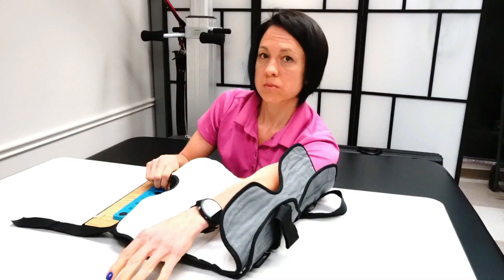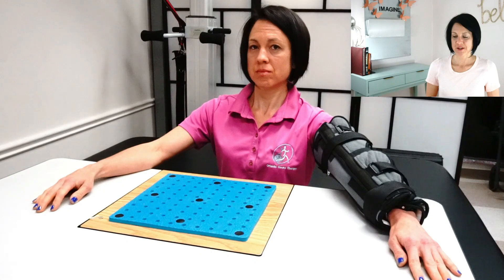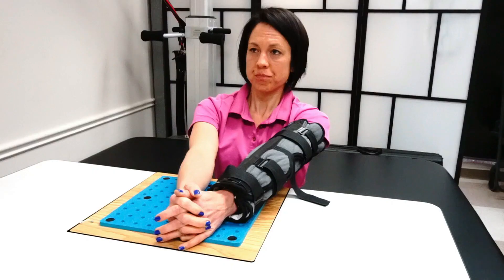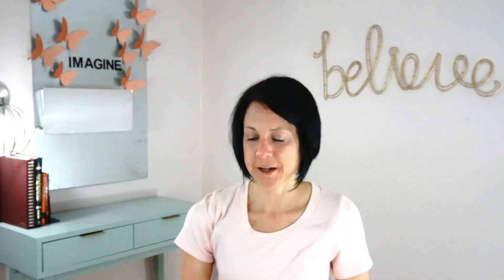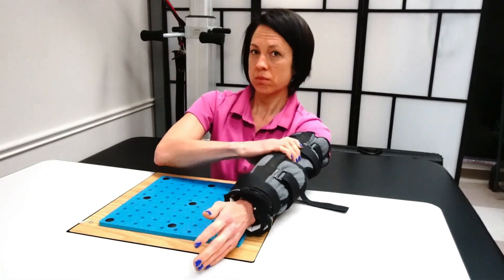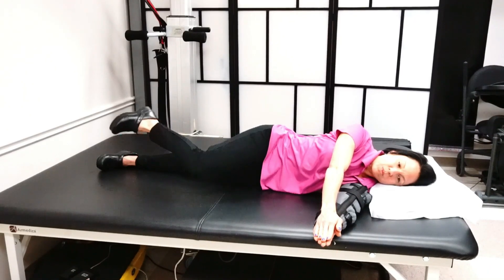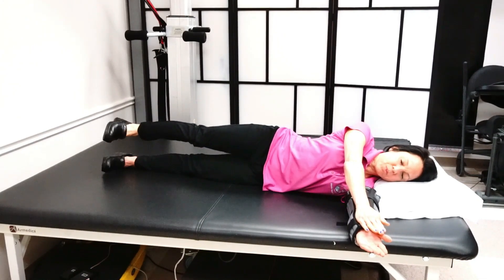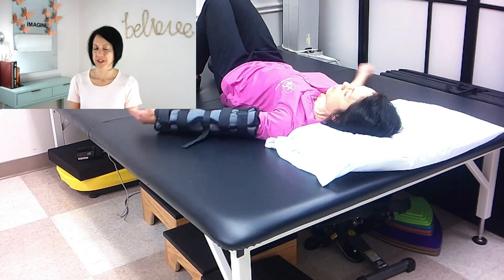Stroke Recovery Arm Exercises: Shoulder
This video demonstrates post-stroke arm exercises. The focus of this video is the shoulder. And it is best for those with spasticity in the arm.

Here are links to all the products I used in this video.
Elbow immobilizer
Nylatex Strap (blue strap)
Pilates ring